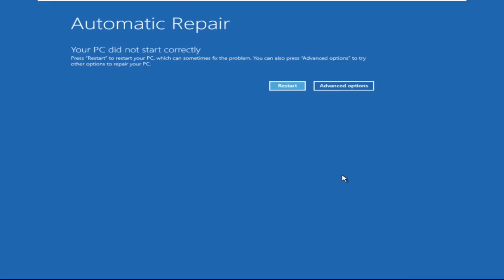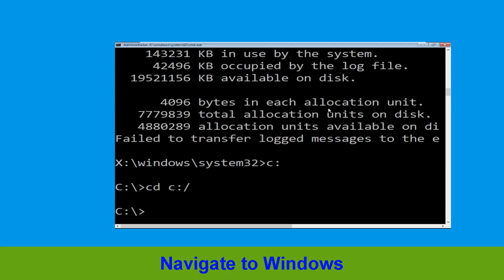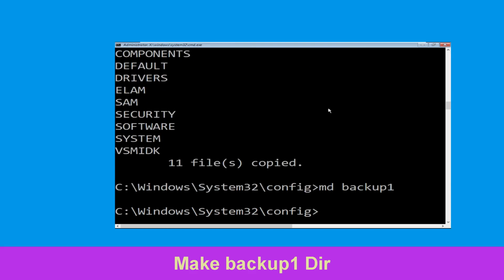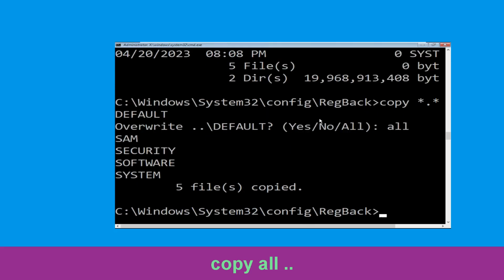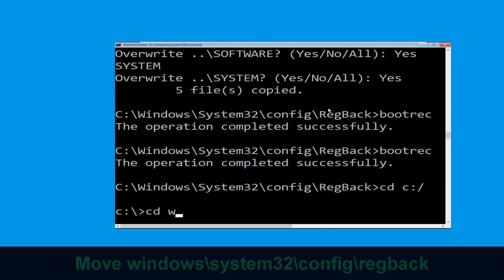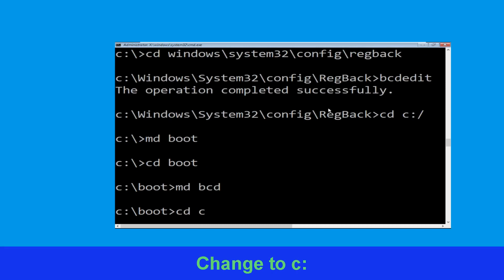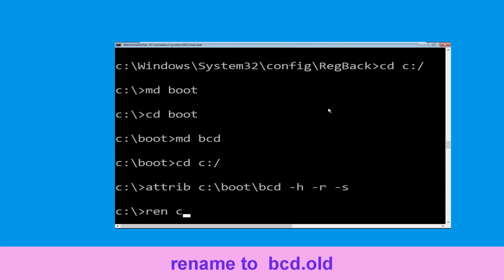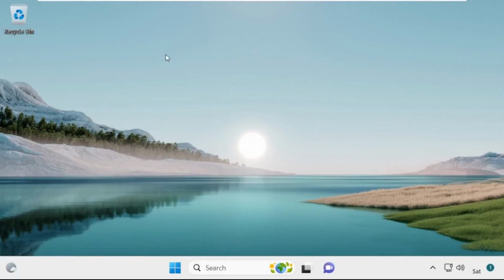HP Laptop - How to Fix BAD_SYSTEM_CONFIG_INFO Blue Screen Error Windows 10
How to Fix BAD_SYSTEM_CONFIG_INFO Blue Screen Error Windows 10

• IRQL_NOT_LESS_OR_EQUAL Error
• BAD_POOL_CALLER Error

00:00 Intro How to Fix BAD_SYSTEM_CONFIG_INFO Blue Screen Error Windows 10
00:10 Step 1 Automatic Repair Screen00:15 Step 2 Advaced Options00:25 Step 3 Troubleshoot Menu00:35 Step 4 Command Prompt00:45 Step 5 Follow CommandsHow to Fix BAD_SYSTEM_CONFIG_INFO Blue Screen Error Windows 10